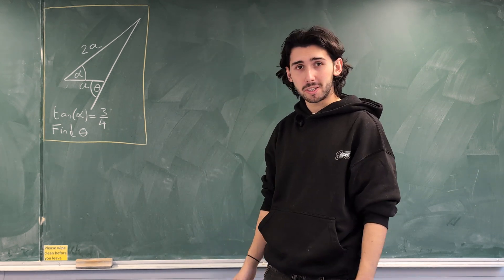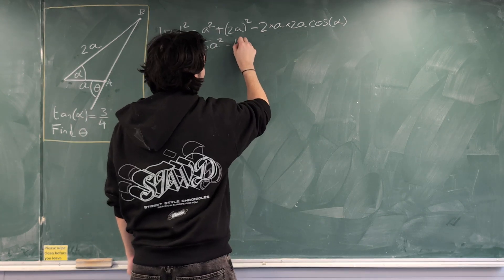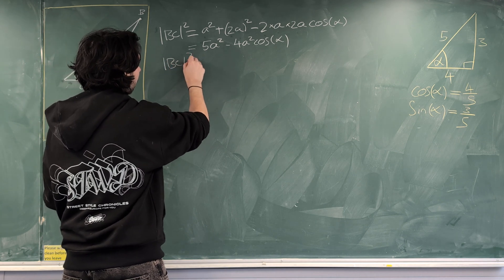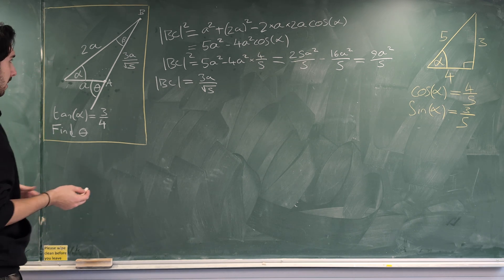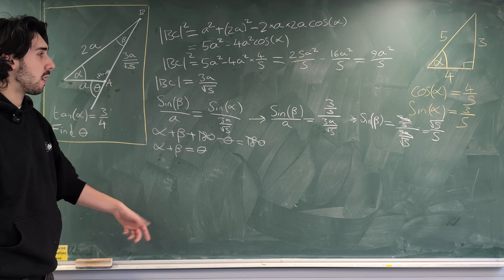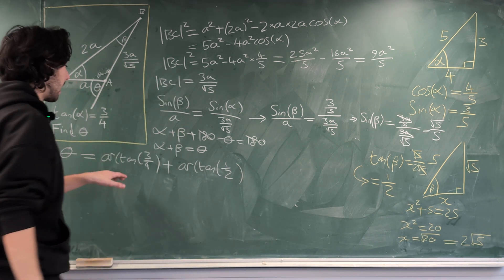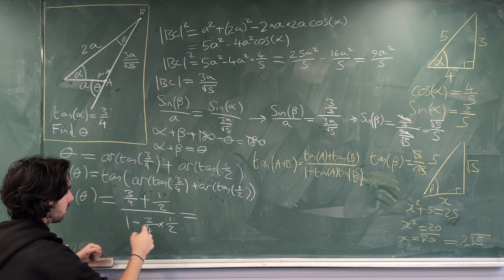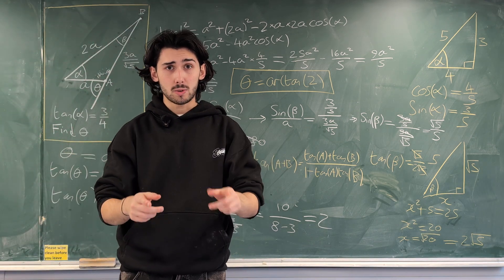Can You Find Theta?? *VERY HARD* | Mensuration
Let me know what you want to see guys!!! Enjoy wowowowow